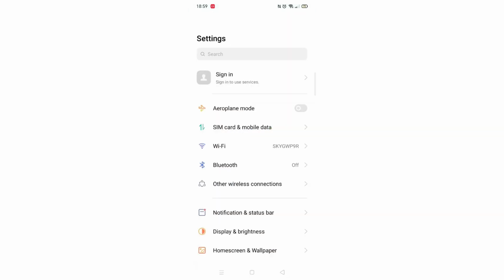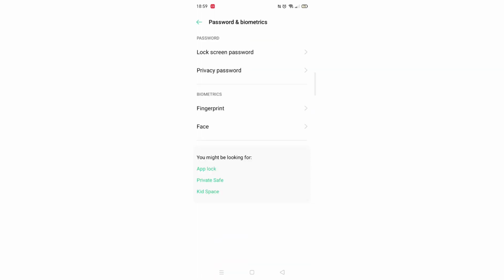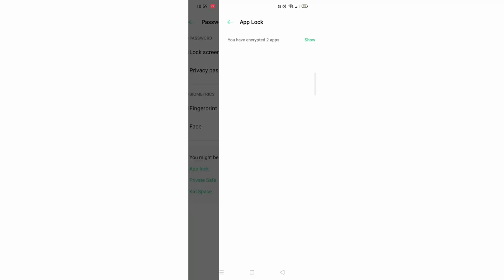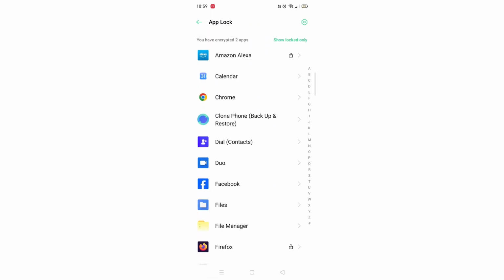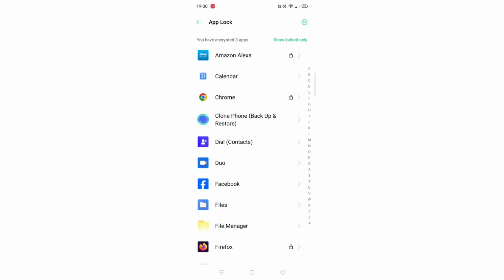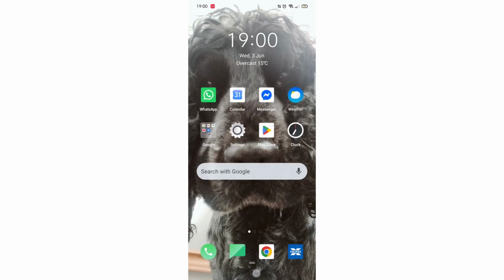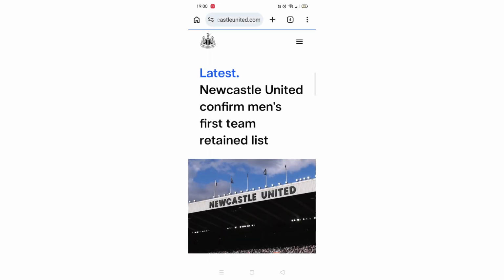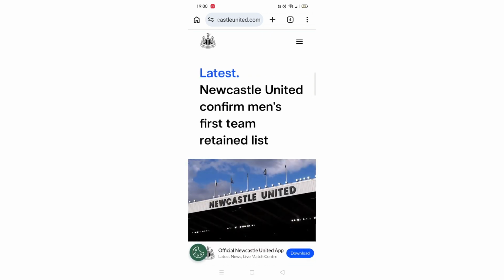How To Lock Certain Apps On Android - Step By Step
This video will show you how to lock certain apps on an Android phone.